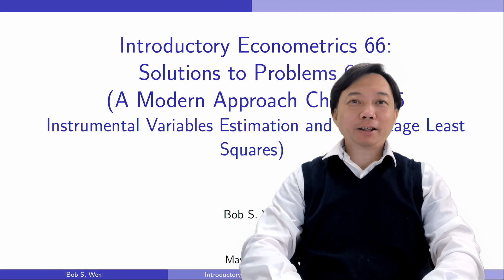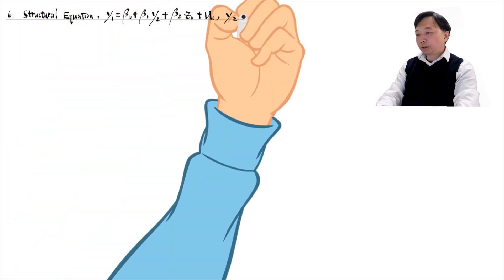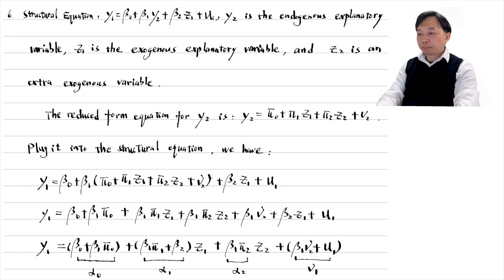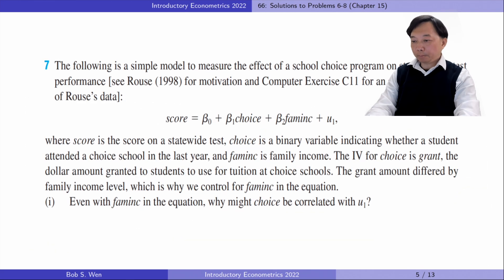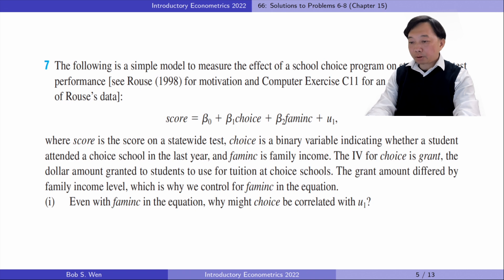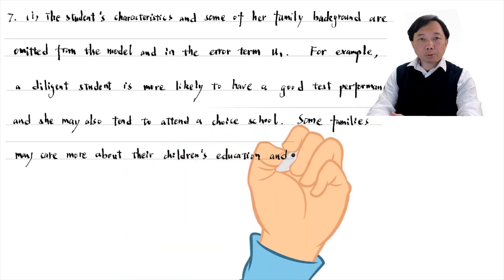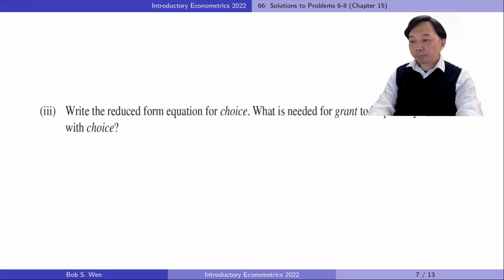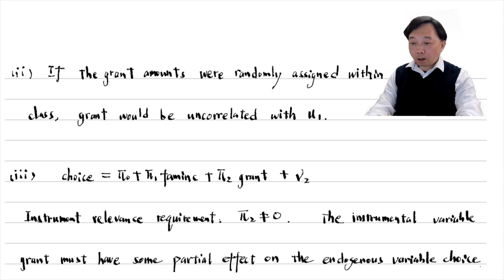Solutions to Problems 6-8 (Chapter 15 Instrumental Variables Estimation and Two Stage Least Squares)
00:00 Problem 6
02:42 Problem 7
07:46 Problem 8